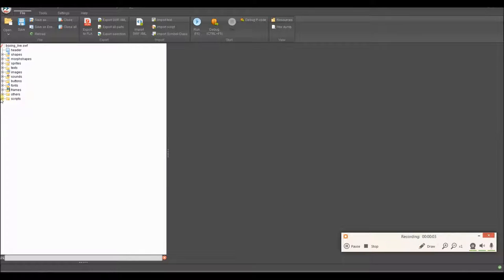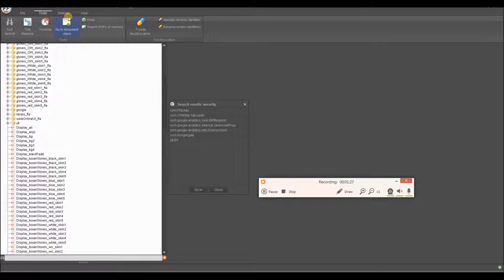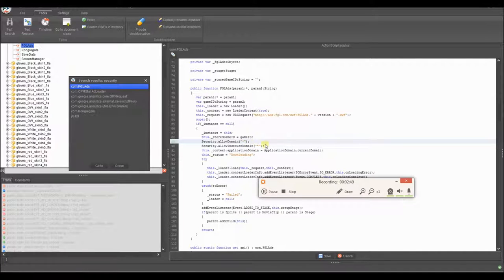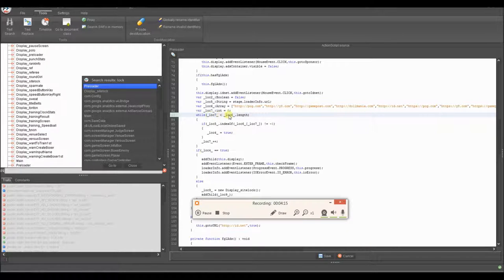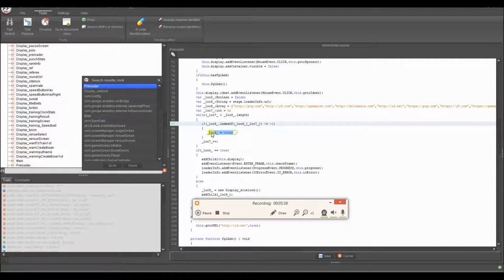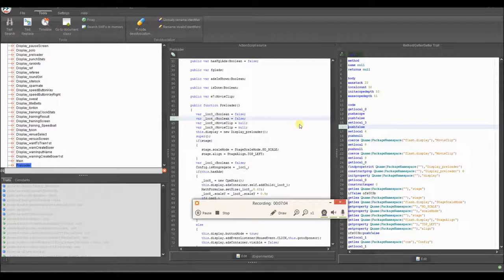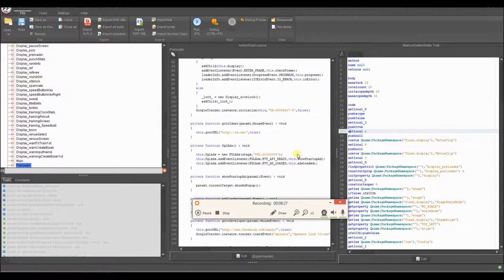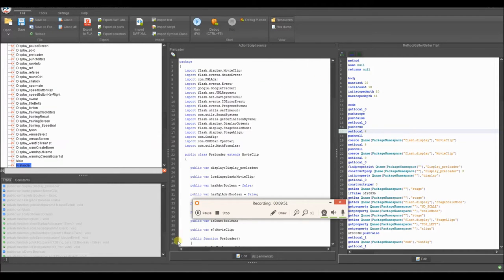#19 How to hack Flash Games - Removing a Site lock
Tutorial on removing a Site lock from a flash game using Jpex's Free Flash Decompiler

Trying to get a computer to create new things and more videos😁